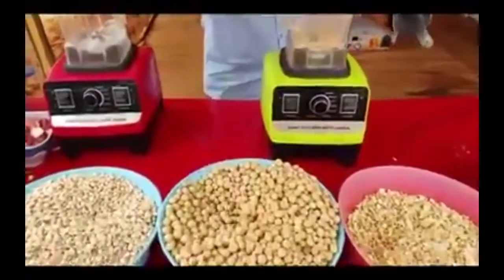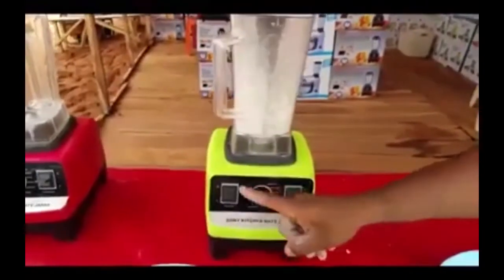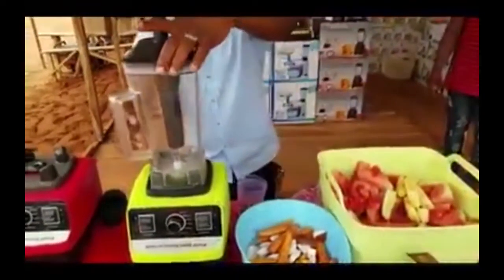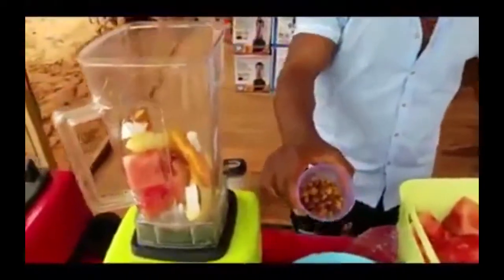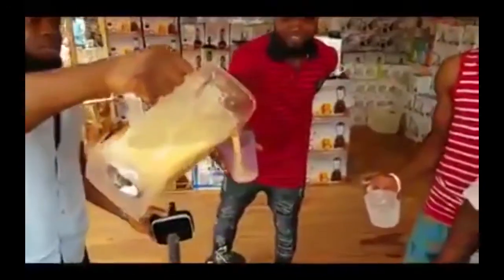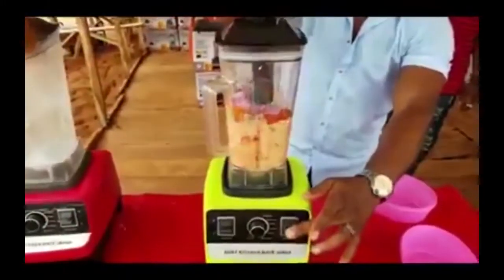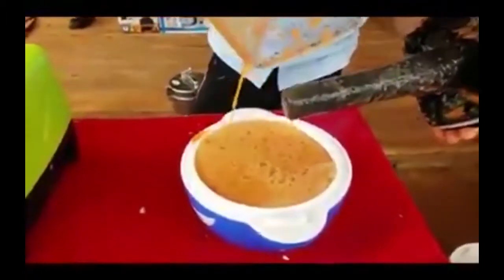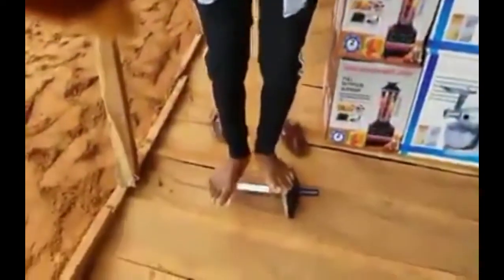Get your Powerful & Durable Commercial Blender HIGH POWER BLENDER THAT CAN CRUSH ANYTHING DRY OR WET